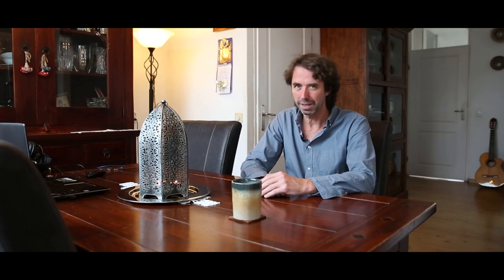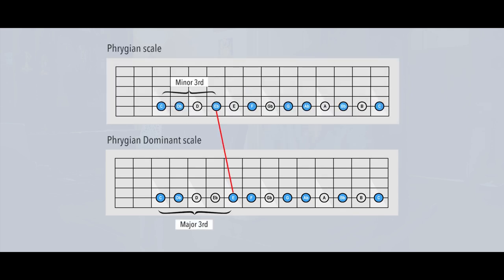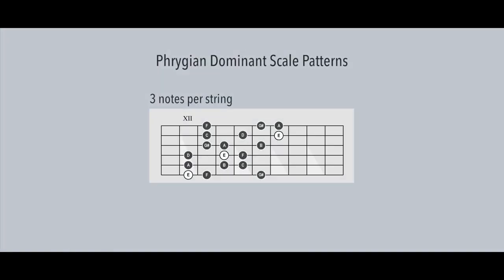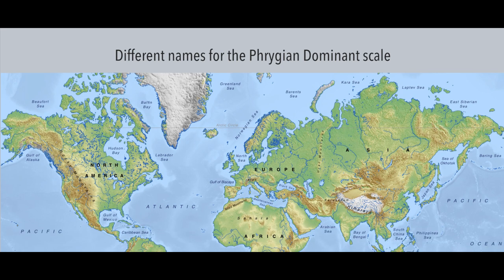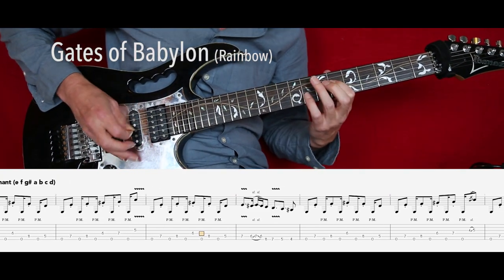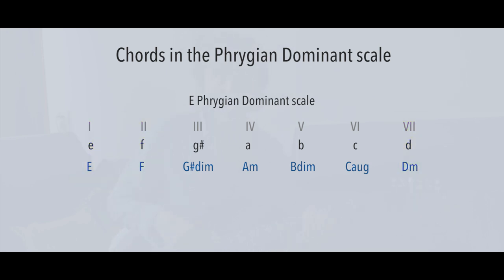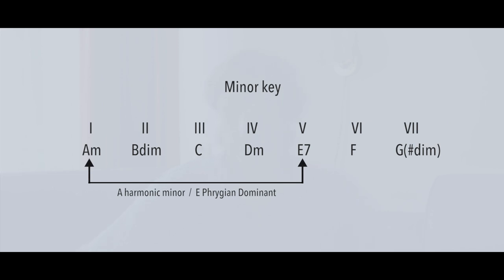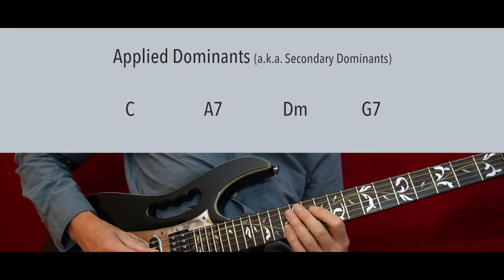All About The Dark Phrygian Dominant Scale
ALL ABOUT the Dark PHRYGIAN DOMINANT SCALE! - Crystal Clear Lesson

With examples and Tabs.
In this video you will nail the secrets of the multi-cultural Phrygian Dominant scale and learn how to put this dark and ominous beauty into daily playing over Phrygian Dominant chord progressions, Dominant chords and applied dominants. I’ll explain everything about this scale and why it’s such a remarkable asset to you your playing routines. You can play this profound sounding Phrygian Dominant scale in different situations over different chords. That’s what you will learn in this video by examples and well known  songs in different styles with tablature on screen. Learn also someting about the origin of the scale. Although it’s loved by metal guitarists, it’s also an ethnic scale used in many different parts of the world like India, the Middle East, Eastern Europe, Israel and Spain. The scale goes by different names like Spanish Phrygian or major Phrygian. In the Middle East it’s called the Hijaz-Nahawand or Hijaz maqam, In Israel it’s called the Ahava Rabbah, and in Indian Raga it’s known as the Hijaz Bhairav.

Artwork:
Photos used in the artwork are Public Domain, CCO licensed (pixabay.com).